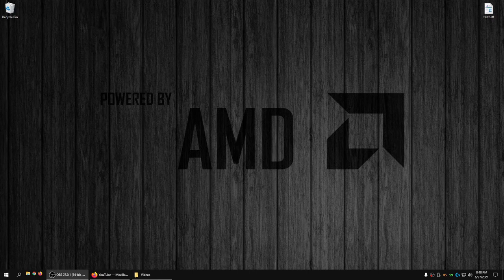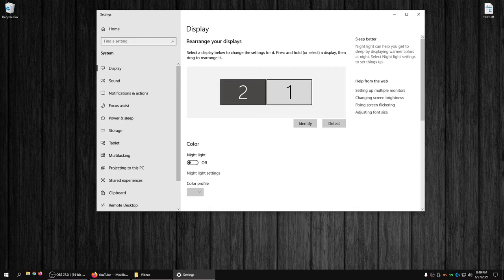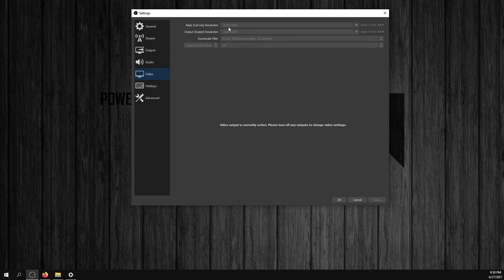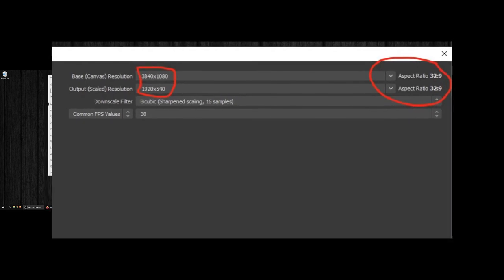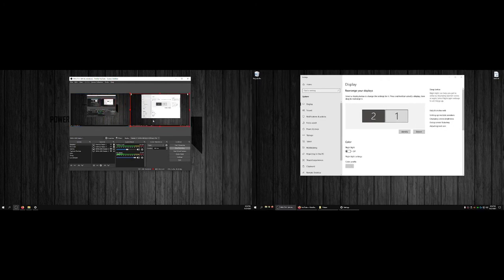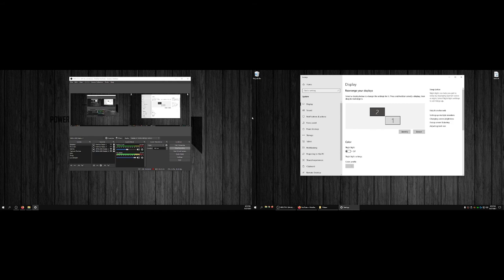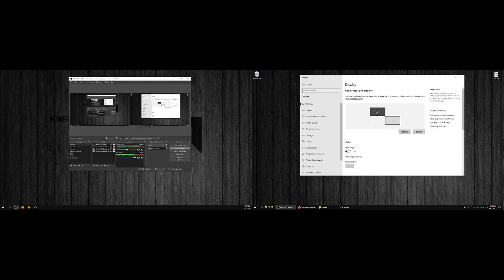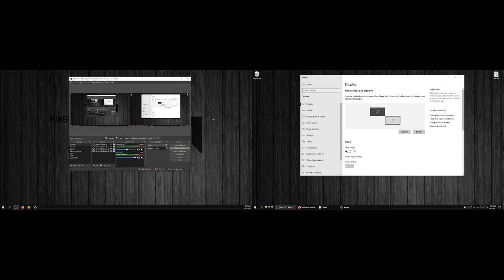Lock Mouse Cursor to a Display (no software) for Gaming & Showing 2 Displays in OBS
Sorry about the usual poor quality. Not feeling well this evening. Hope this helps someone out there.